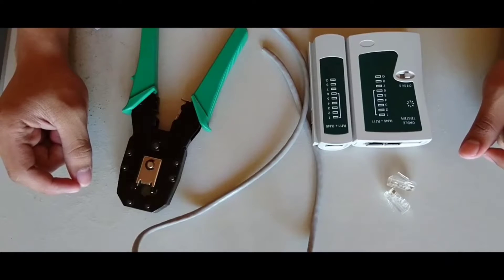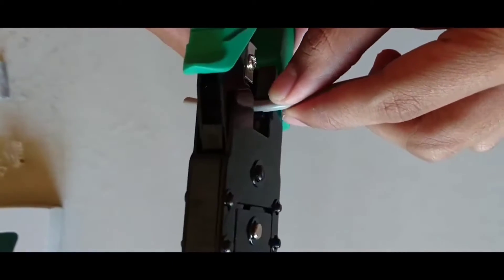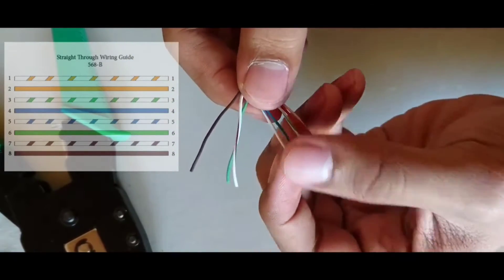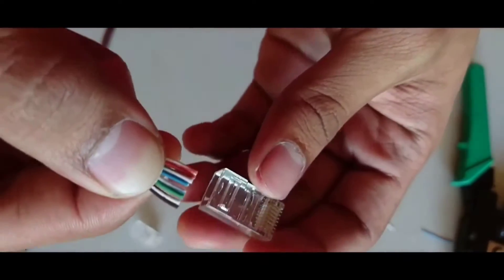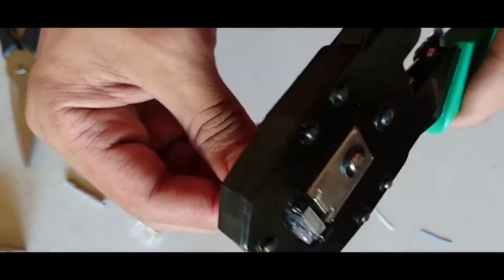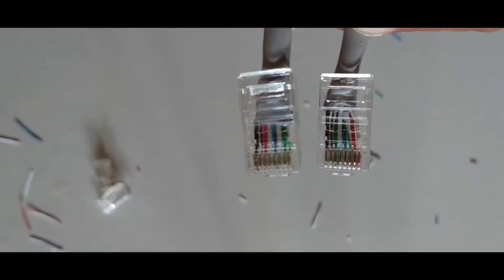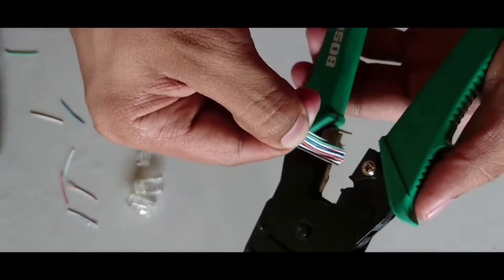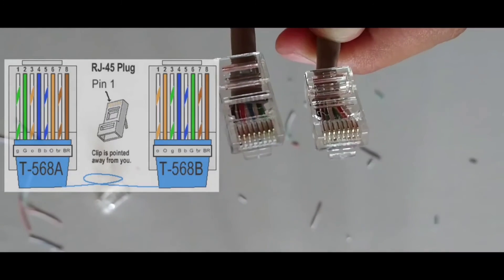Experiment 3 : Straight / Crossover Ethernet Cable